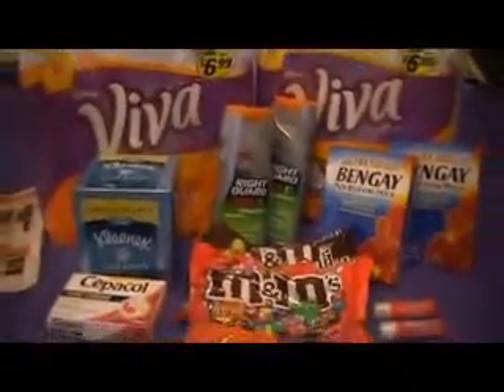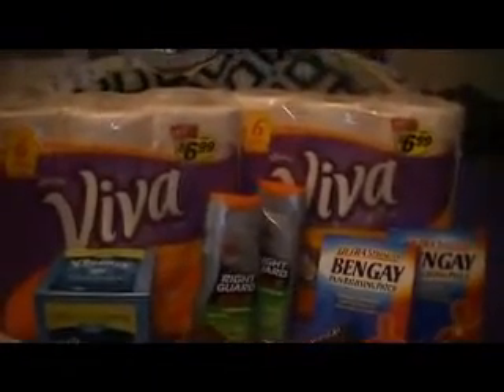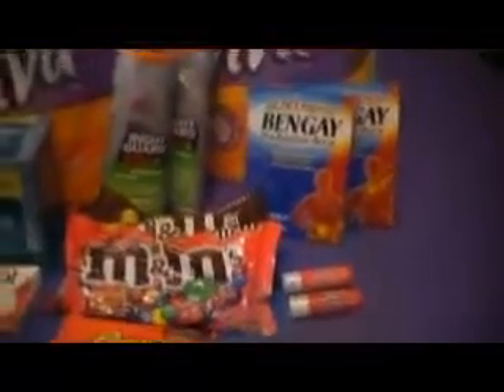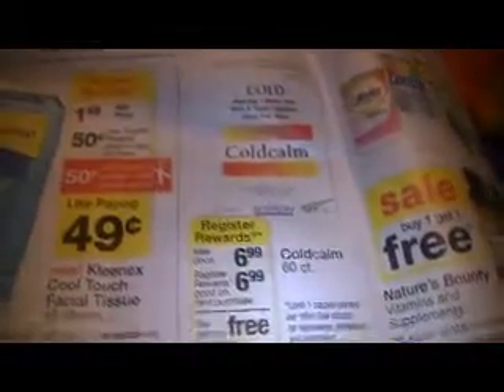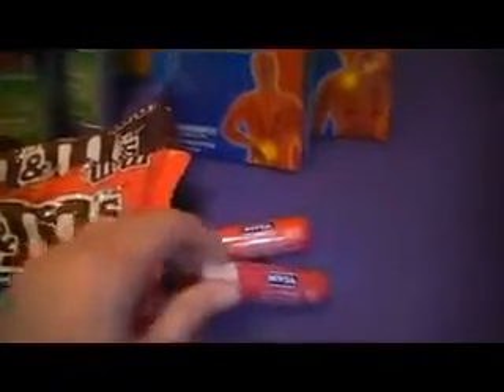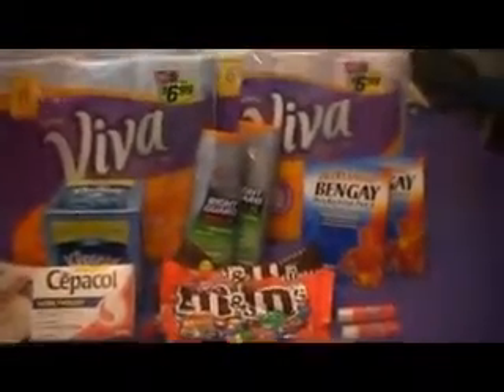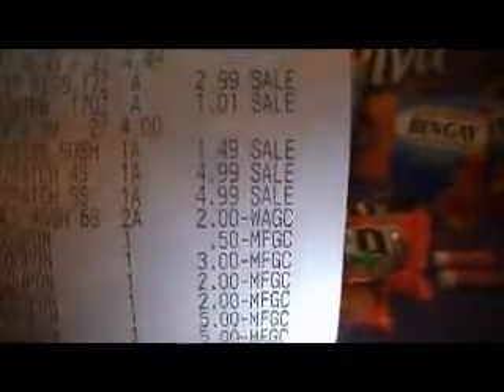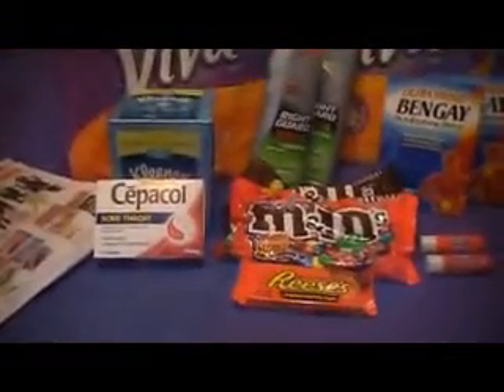Walgreens October 6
Walgreens Big Savings